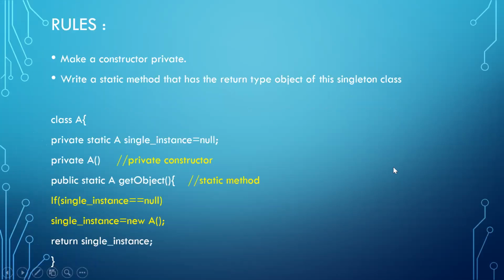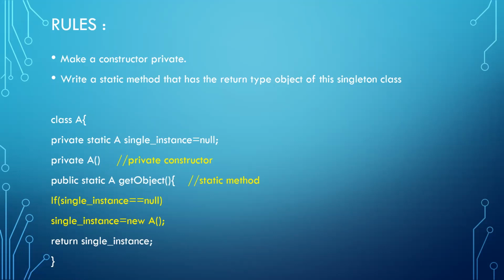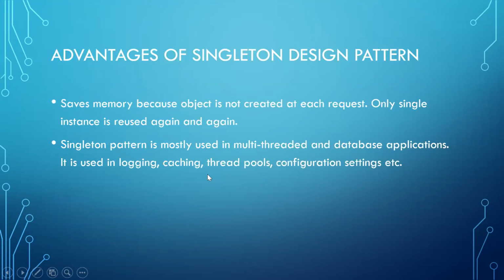Design Patterns| Singleton Design Pattern